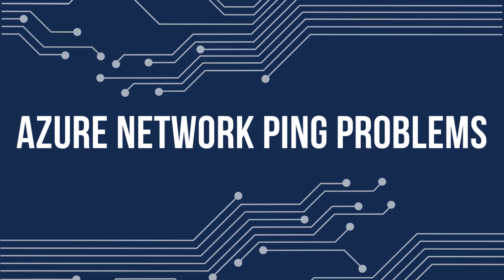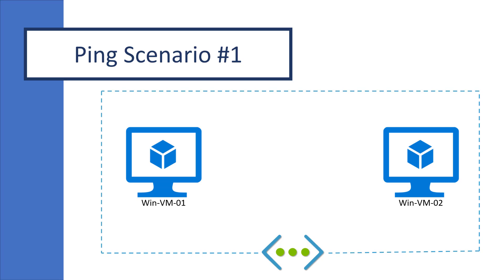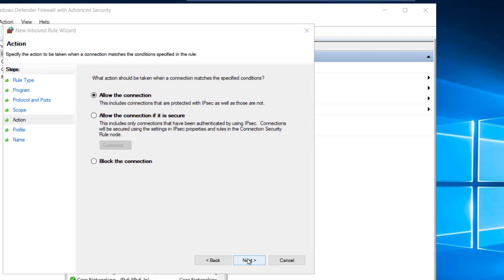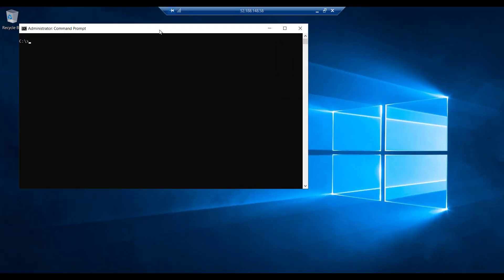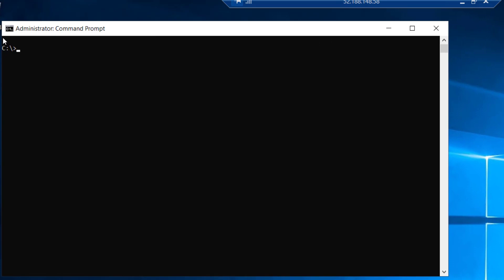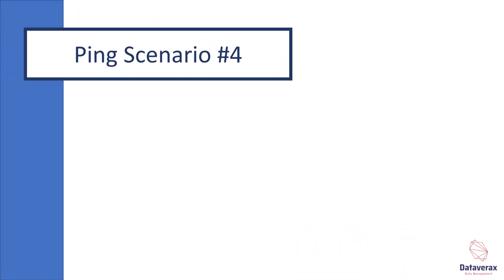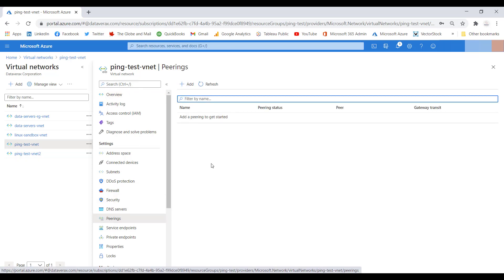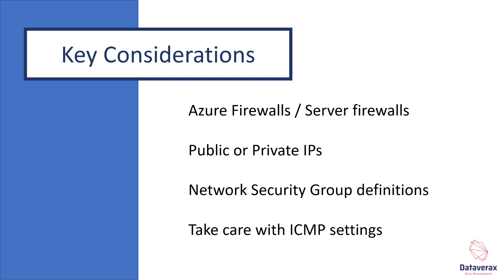Azure Network Ping Problems and ICMP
This video walks through 4 networking ping scenarios on Azure networks, explains why some of them fail by default, and remedies them in demos.